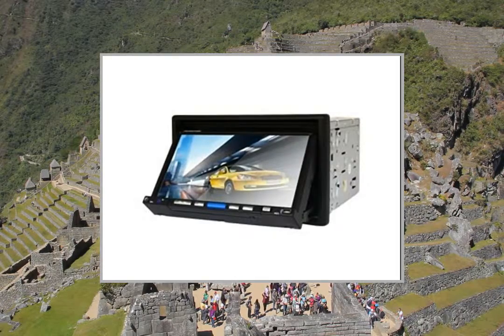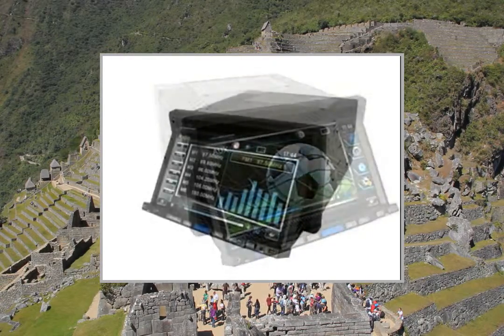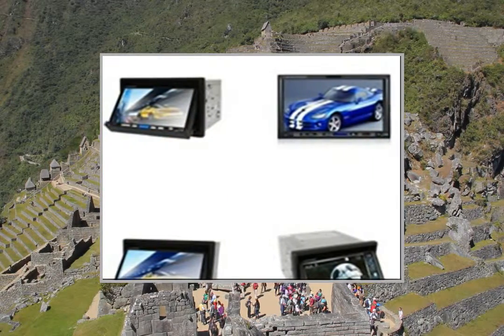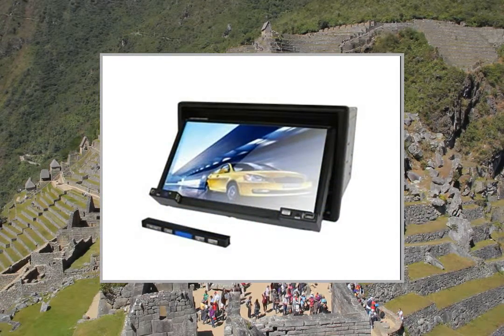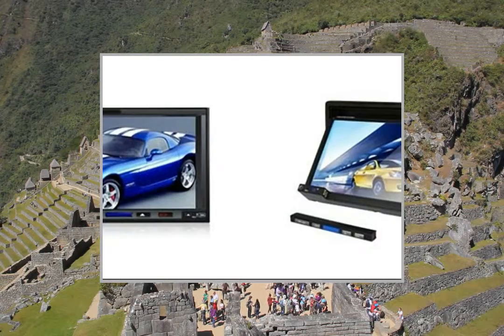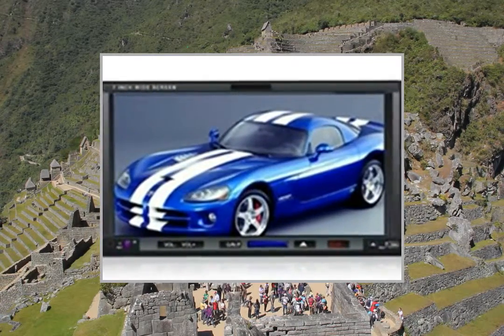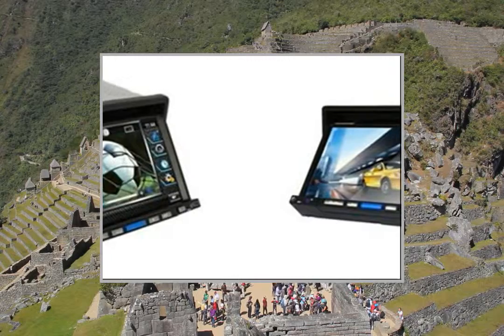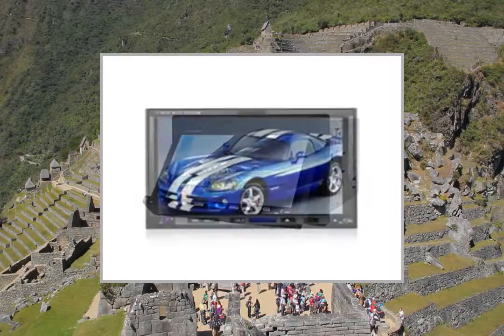HJ7007S 7 LCD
Pгоduсt Dеsсгіptіоn
Highlights 2 din DVD media player. 7" LCD wide touch screen. 3D Interface Control. Automatic angle adjustment design for easy viewing. Support dual-zone (front and rear) independent play. Supports DVB-T/ATSC, TV, FM, Bluetooth, SD card, etc. Front screen is foldable and can be dismantled. Mechanical shockproof and electronic shockproof. Main *Features : Model HJ7007S Video Output System NTSC, PAL, DVB-T/ATSC Media *Type : DVD/ VCD / CD/MP3/MPEG4 DIVX /WMA / JPEG Screen Screen Size 7 " Touch Screen Yes Display *Type : LCD Memory Built-in Memory none Card *Type : Support SD / MMC card TV tuner TV turner support Yes Radio Tuner Radio Tuner FM AM Amplifier Bluetooth Yes Remote Control Remote Control Infrared Interface USB/SD Card Port USB Port, SD Port GPS GPS support No Attention: Since this SKU is over 2 KG (exceeds airmails limitation for weight), FocalPrice will ship it via EMS separately. Customers do not need to change the shipping method for the whole order if you want other products to be shipped by airmail. Normally, EMS fee is covered by the price. But for some countries in South America, East Europe and Africa, additional shipping fee will be charged due to the high EMS fee. To view whether additional EMS fee will be charged for your destination, please click the : ID=&helpID=28#28 Package Details Weight3210.00 g Size27*26*15 cm Package Includes 1 x DVD 1 x Remote Control 1 x USB Cable 1 x Charging Cable 1 x Audio Cable 1 x Video Cable 1 x User Manual

Highlights 2 din DVD media player
Free Worldwide Shipping with registred airmail service - Livraison gratuite
Thank you for visiting eTreasures